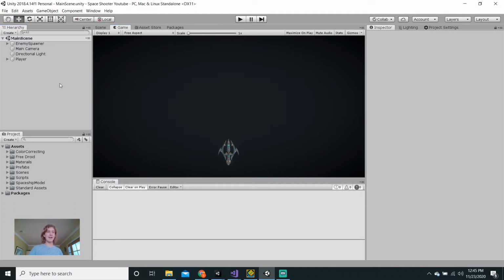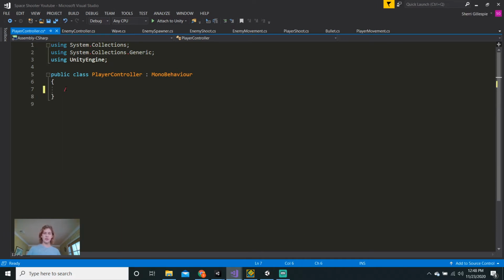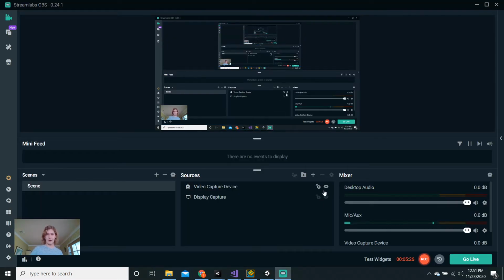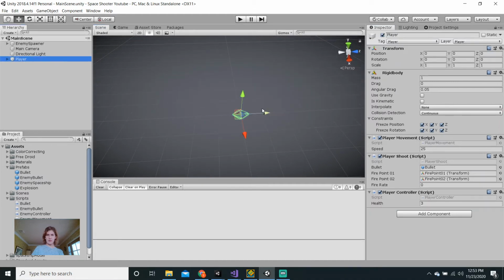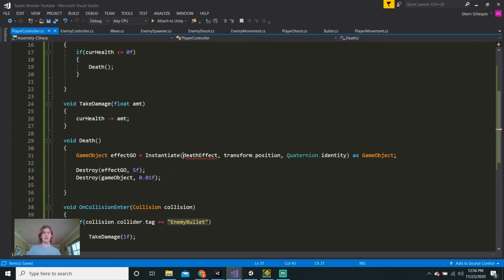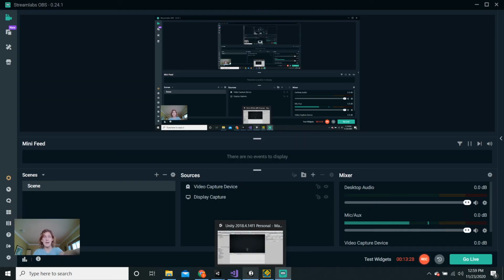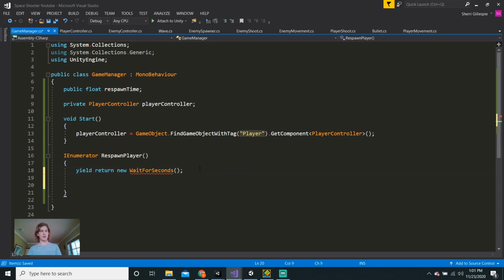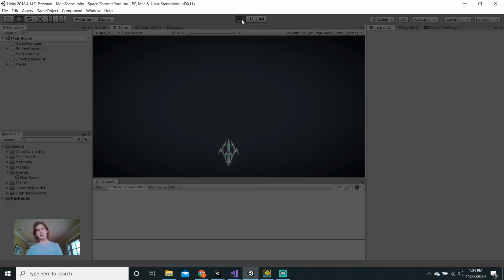How to make a Space Shooter Game in Unity Part 15 - Player Death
Hello Game Developers! I have a new and exciting announcement to make! I will be teaching people live how to make games via zoom meetings. If you want to schedule a meeting they are free. You have to let me know the time and date that you want to do the zoom meeting. You can send that information to this GMail : . After that I will set up the zoom meeting, GMail you the meet Password, ID, and Link.